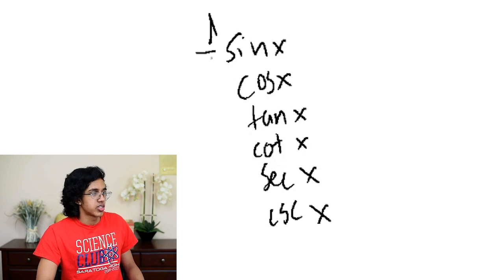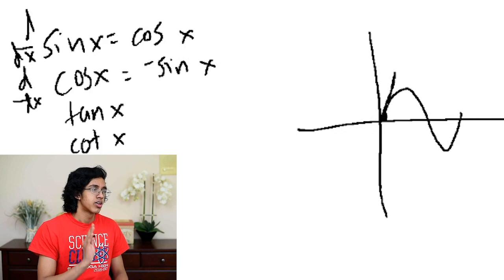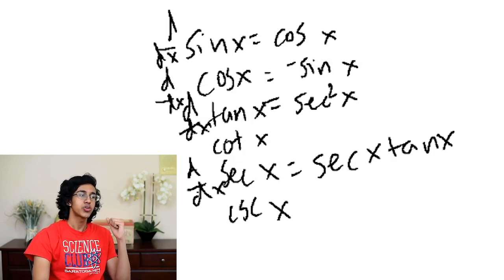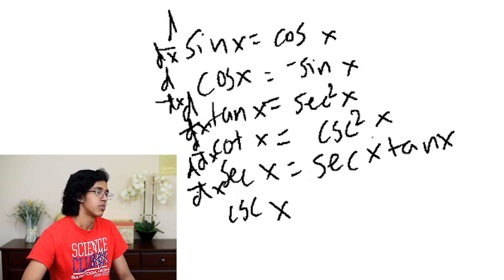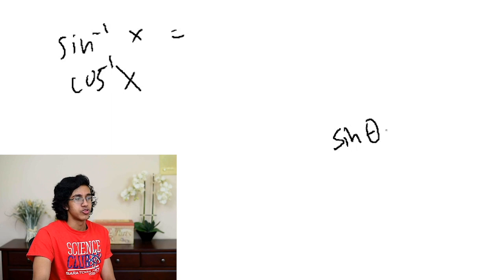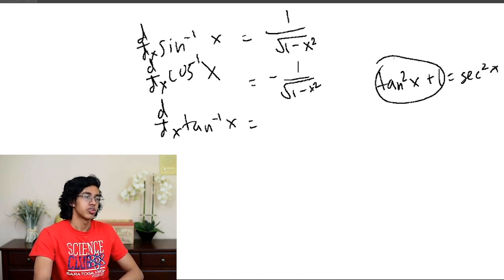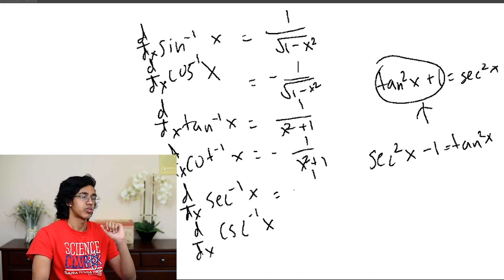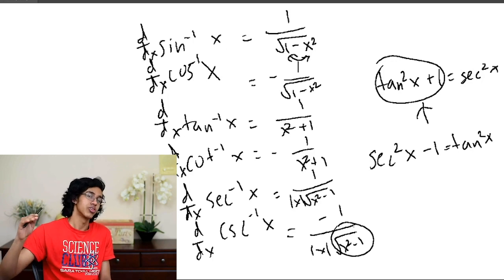AP Calculus BC Tips: Memorizing Trig and Inverse Trig Derivatives!!!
Here's the way I remember trig and inverse trig functions :D. I literally cannot forget them anymore because of the really dumb associations I made in my head, but hey, it works!